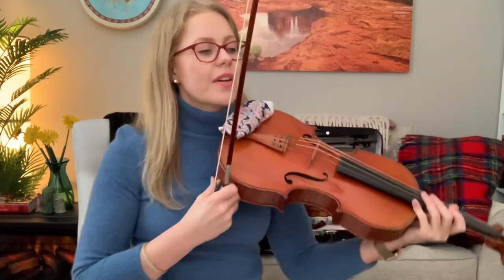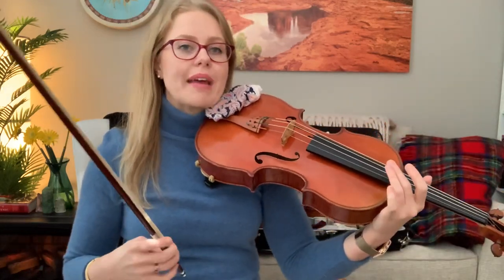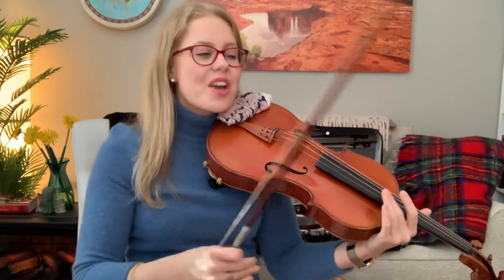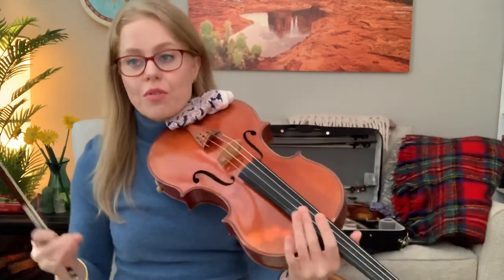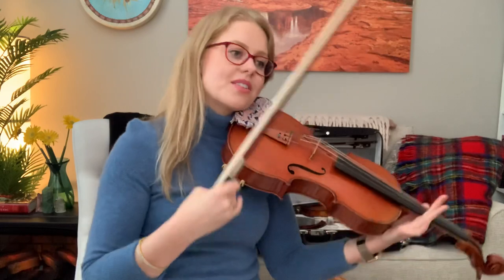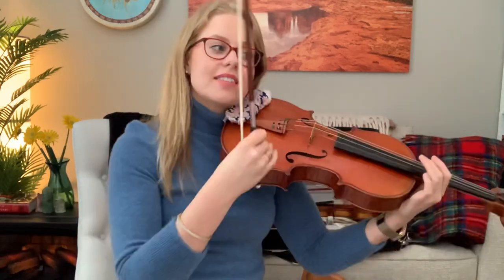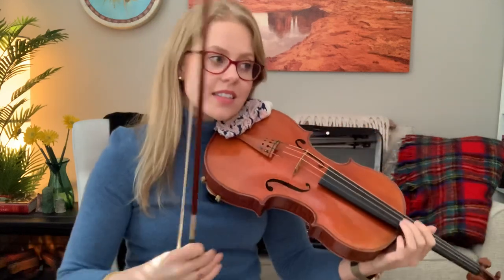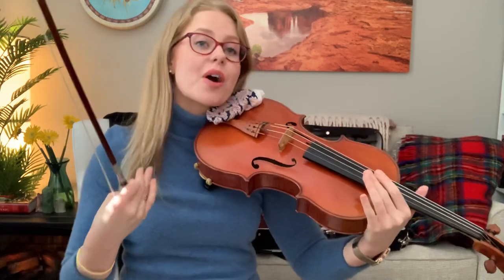Exploring Musical Interpretation (Practice Session)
Hi everyone,

If any of you need help along your musical path, I'd LOVE to work with you! Please connect and reach out if you feel inspired. :)

1. Its geared towards the beginner violinist and violist...we've covered all the intervals, hand patterns, basic technique, all the modes and are currently learning all of the one octave major and minor scales.  Each week I post a video for you to add to your practice routine :) There are 3 Tiers...

2. My Website with ALL the info about connecting for lessons, offerings and studio info

3. Instagram for a glimpse into the life of a music teacher and the things I love

4. Amazon Store with ALL my fav Violin and Viola stuff and non music stuff (beauty stuff, books, fabulous things)

IF YOU ARE LOOKING FOR AN INSTRUMENT...
I'd highly recommend you give David Michie Violins a call. They are located in the heart of Philadelphia next to the Curtis Insitute of Music. I send all of my students here becuase they have always kindly and professionally provided the highest quality instruments and service for everyone at any level.
Set up a Zoom meeting to hear some instruments, it's free! :)

Warm Regards,
Amber Reed